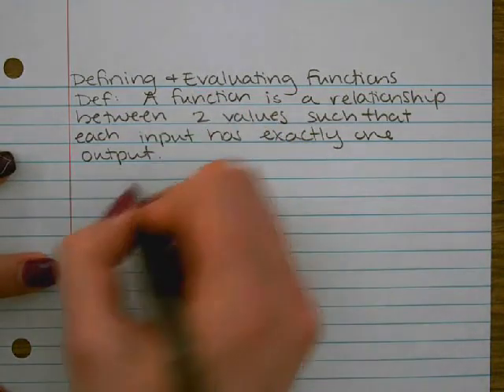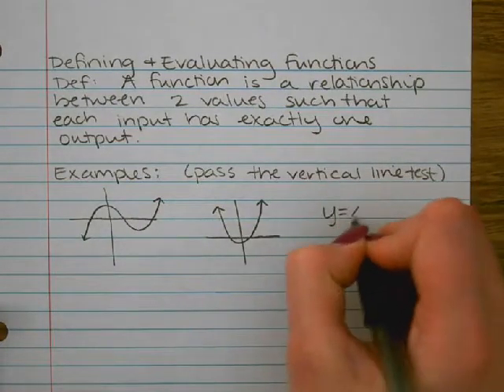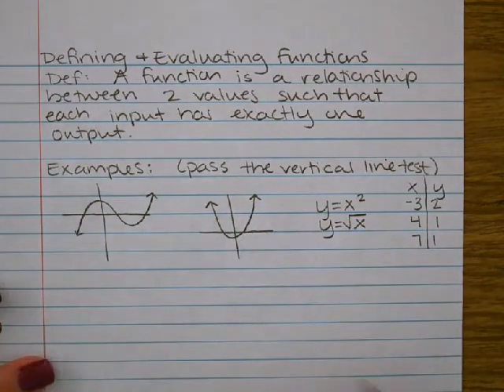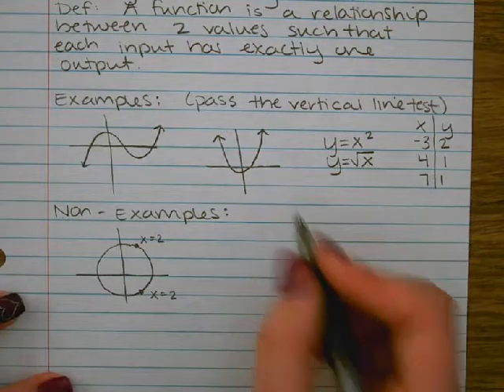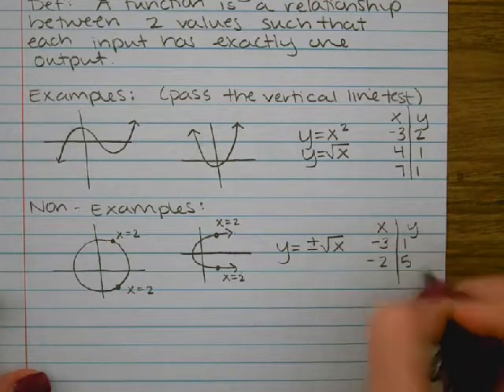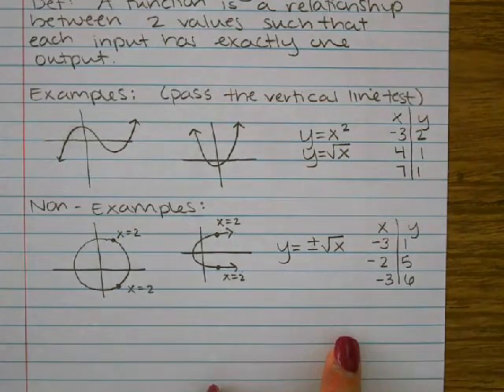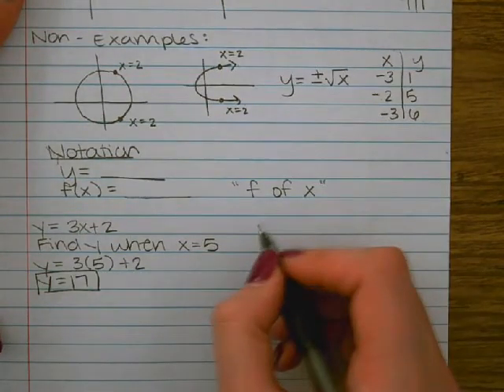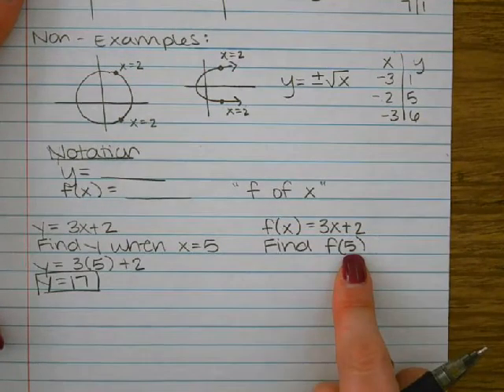Defining and Evaluating Functions